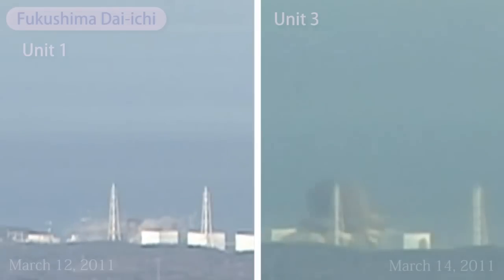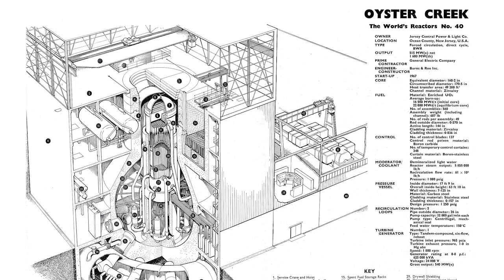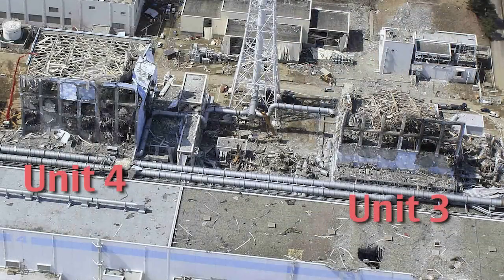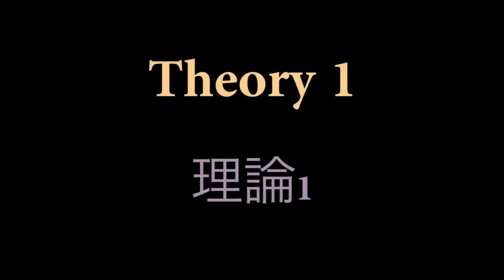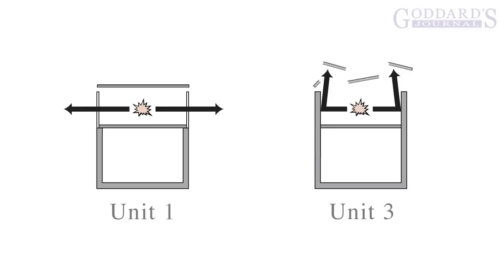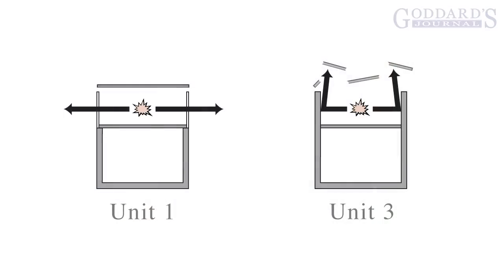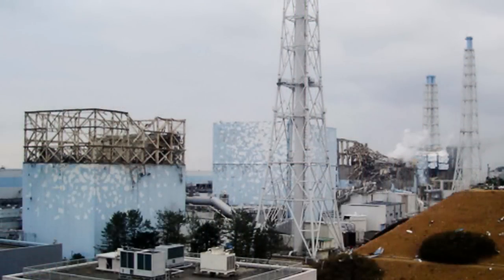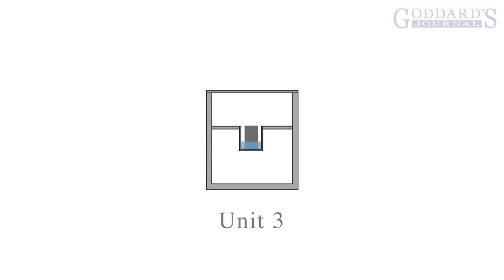Fukushima Unit 3 ☢ Two Theories - 福島第一原発3号機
In this Unit-3 update the fact that Unit 1 had weaker upper-deck walls is considered as a possible causal factor in the differences between the Unit 1 and 3 explosions. Also considered is how the stronger walls of Unit 3 might have helped a hydrogen explosion initiate a prompt criticality.

本ユニット-3アップデートでは1号機は弱い上部デッキの壁を持っていたという事実は、ユニット1と3の爆発の違いの可能性因果因子として考えられている。また、3号機の強力な壁は、水素爆発が即発臨界を開始貢献している可能性があります方法です考えられる。

Supplemental Evidence That Unit-1 Walls Differed From Units 3 & 4

GE's Mark-1-reactor illustration shows weaker upper-deck structure seen on Unit 1

Examples of solid concrete construction of Unit 4 at upper-deck section (as seen in this video, the infrastructure of Unit 3 matches Unit 4):

Photo from upper-deck interior showing non-concrete walls and lattice girders (NPP unknown, but containment matches Unit 1)

Photos of Corrugated Sheet-Metal Siding Used for Unit-1 Walls Blown Off On Ground

Contrary to conventional theory, it may be the case that nuclear power plants can have nuclear explosions. Recent findings indicate the Chernobyl explosion may have been driven by an explosive release of nuclear energy, not a hydrogen explosion are previously assumed. These important findings were reported in a paper in 'Pure and Applied Geophysics'

which reads:

"The alternative version [ of how Chernobyl exploded ] is based on the assumption of a large instant energy release of nuclear energy. Convincing evidence in favor of this version was for the first time obtained by Radium Institute employees on the basis of an analysis of atmospheric xenon radionuclide samples collected in the area of Cherepovetz and of the analysis of the value of 133Xe/133mXe isomers activity ratios. [...] it should be acknowledged that the hypothesis of a nuclear mechanism of enormous instant energy yield in the Chernobyl accident seems quite convincing, as is supported by experimental data; these data are in good agreement with the calculated results."

核爆発は、原子力発電所で発生する可能性がありますことを示す証拠として、バズビーは、チェルノブイリの爆発（水素）エネルギーになると推定されてきた原子力エネルギーで­はなく、化学物質の放出によって駆動されていることが最近の知見を挙げている。これらの重要な知見は純粋応用物理の論文で報告されている

"[はチェルノブイリが爆発した方法]を別のバージョンの原子力エネルギーの大規模なインスタントエネルギー放出の前提に基づいています。このバージョンの有利な証拠を説­得Cherepovetzの領域で133Xe/133mXe異性体の活性比の値の分析の収集大気キセノン放射性核種の試料の分析に基づいて、ラジウム研究所の従業員によっ­て得られた初めてのこと。 [...]それは実験データでサポートされている、チェルノブイリ事故で膨大なインスタントエネルギー収率の核メカニズムの仮説はかなり説得力のあるようだ承認されるべき­です。これらのデータは、計算結果とよく一致している。"